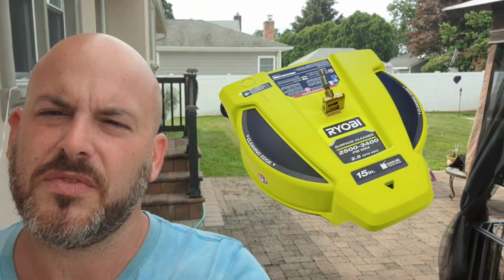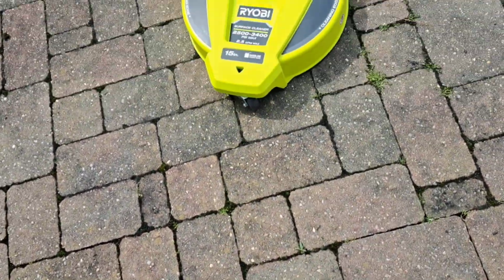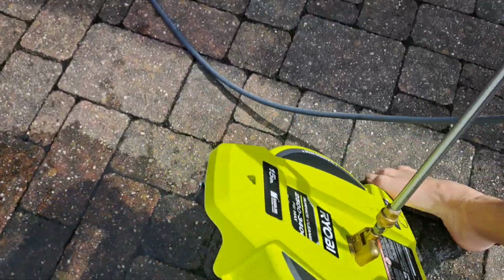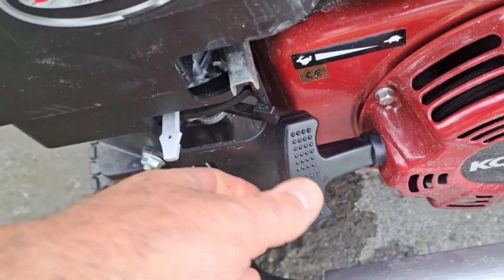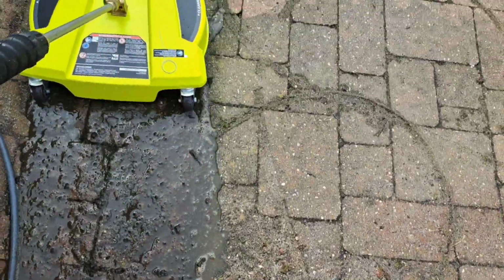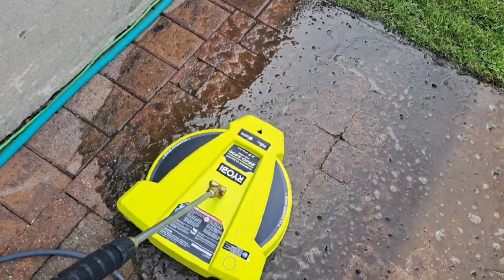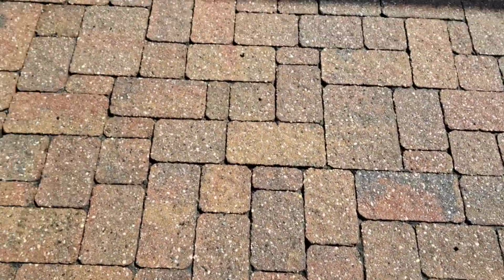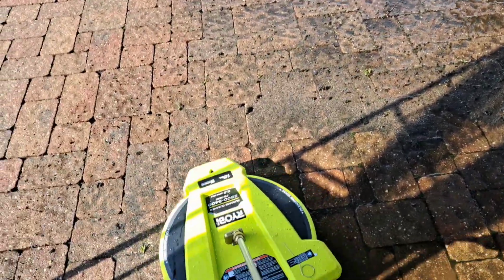Ryobi Surface Cleaner Saved Me HOURS of Work!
Ryobi 15 in. Surface Cleaner

Simpson 3400 PSI Pressure Washer

⏰ TIMESTAMPS:
0:00 - The Disgusting "Before"
0:17 - Unboxing the Ryobi Surface Cleaner
0:47 - The Simpson 3400 PSI Powerhouse
1:55 - Setup & First Start
2:23 - The First Test & Honest Results
3:27 - The Big Reveal! (Before & After Line)
4:05 - Final Review & Is It Worth It?
5:15 - Satisfying Cleaning Montage

Watch this incredible power washing transformation as I bring a disgusting paver patio back to life! If you're tired of spending hours cleaning with a regular nozzle, this video is for you. I'm putting the popular Ryobi 15-inch Surface Cleaner to the ultimate test on my Long Island patio.

Paired with the powerful Simpson 3400 PSI gas pressure washer, we'll find out the answers to the big questions: Is a surface cleaner really worth the money? How much time does it actually save? And can it handle years of built-up dirt and grime? I'll give you my completely honest review, show you the amazing before-and-after results, and share some tips I learned along the way.

Let me know your power washing questions in the comments below.

RYOBI 15 in. 3400 PSI Gas Pressure Washer Surface Cleaner with Caster Wheels, Yellow B0D3WN3RKL
Simpson Cleaning 3400 PSI Gas Pressure Washer, 2.5 GPM Power Washer for Residential Use, CRX Engine, 25-Foot MorFlex Hose, Clean Machine, 49-State B086XGSLQC